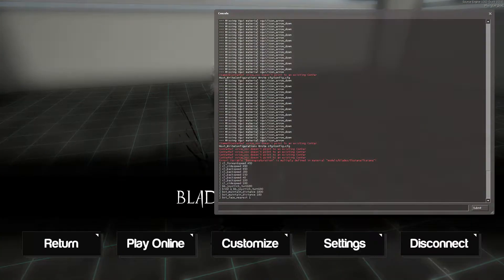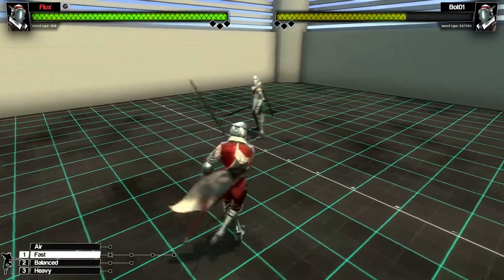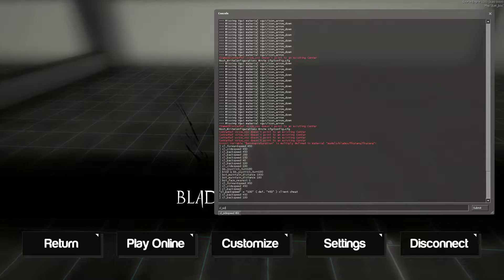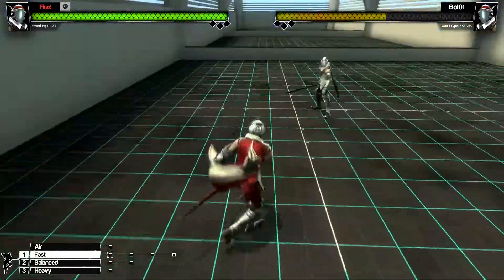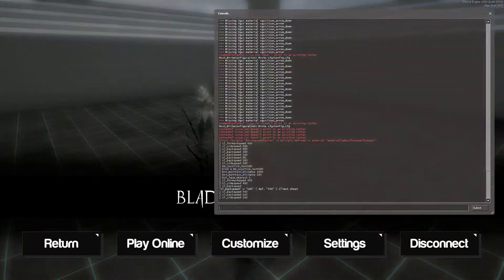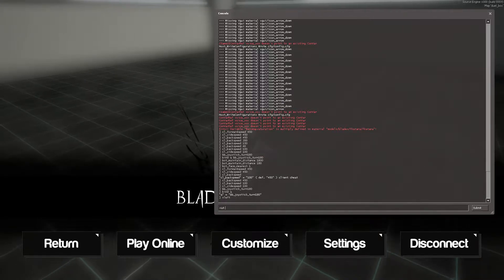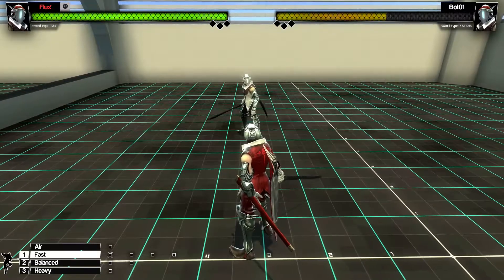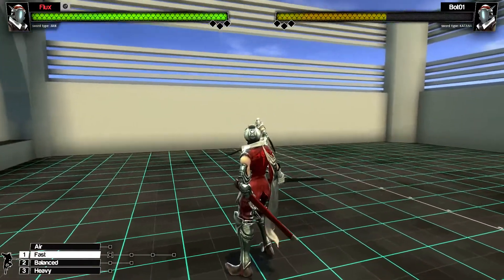Thoughts on "Back-pedaling" solutions in Blade Symphony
The commands shown:
sv_cheats
cl_backspeed 100
cl_sidespeed 100
bb_joystick_turn180